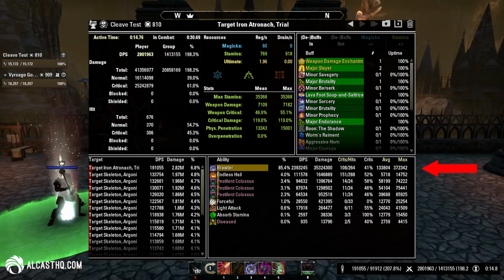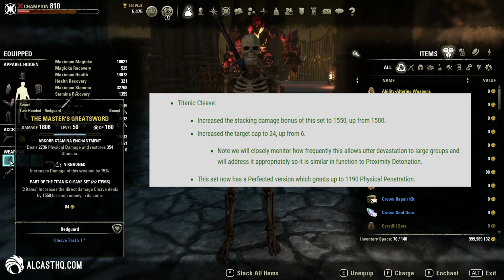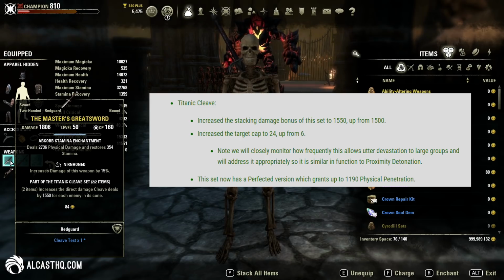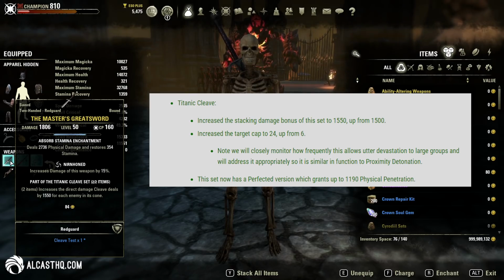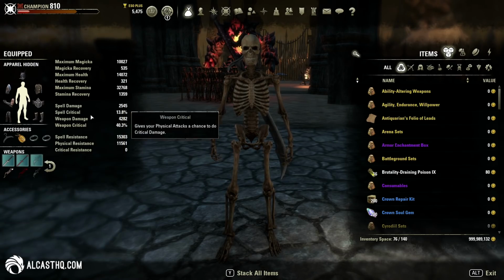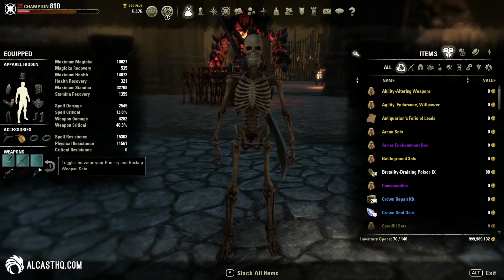The Master 2H gets a HUGE buff in the Greymoor Chapter - Elder Scrolls Online ESO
Quick test on showcasing how more powerful the new Master 2H "Titanic Cleave" can be with the increased cap to 24 enemies hit.

"Titanic Cleave:
Increased the stacking damage bonus of this set to 1550, up from 1500.
Increased the target cap to 24, up from 6.
Note we will closely monitor how frequently this allows utter devastation to large groups and will address it appropriately so it is similar in function to Proximity Detonation.
This set now has a Perfected version which grants up to 1190 Physical Penetration."